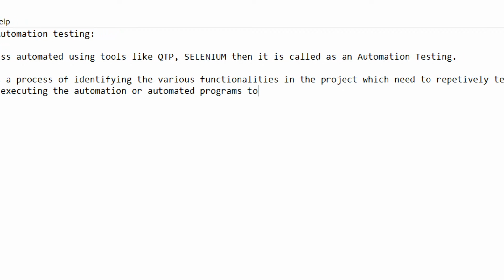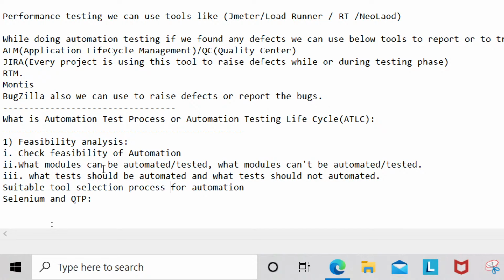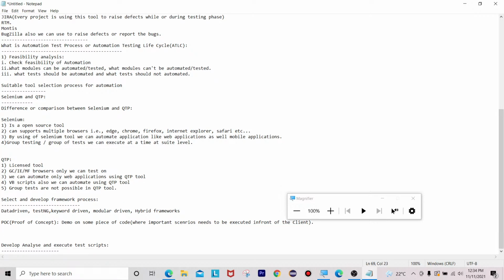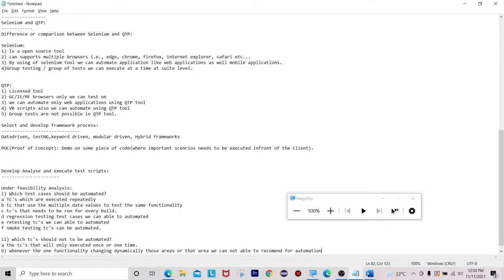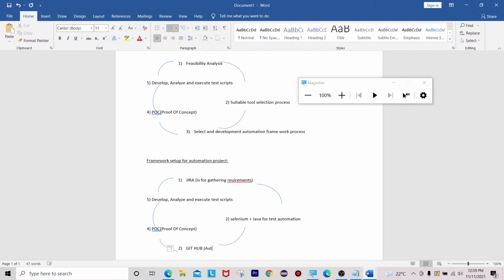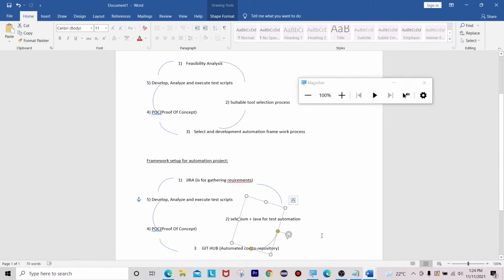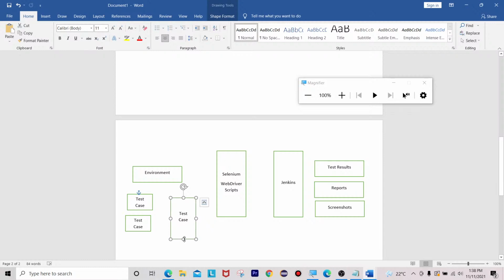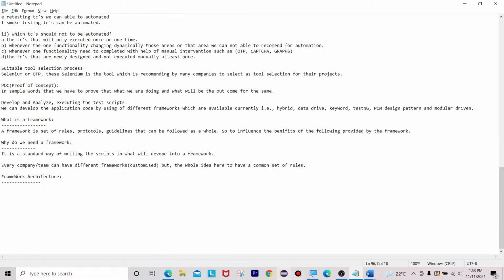Automation Test Life Cycle | Test Framework Setup For Automation Project | Automation Test Process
In this Video I'm going to tell you about::

Why do we need Automation Framework?
What is an automation framework?
what is an automation testing?
automation testing process?
automation test life cycle? etc.